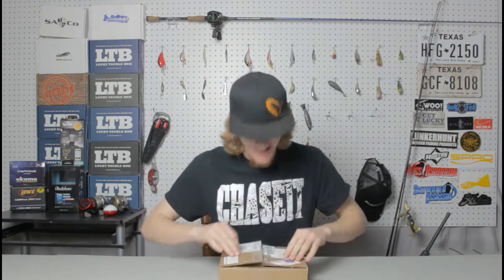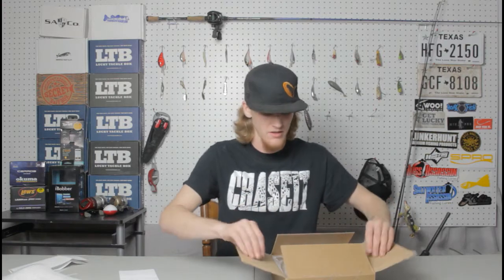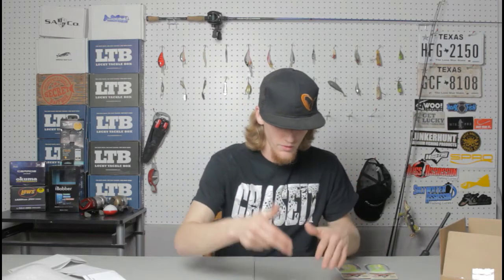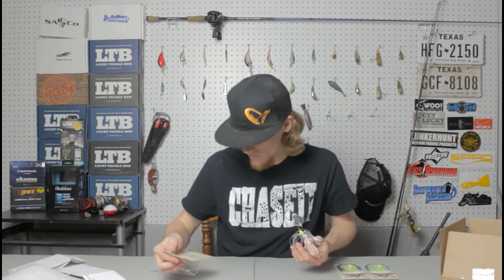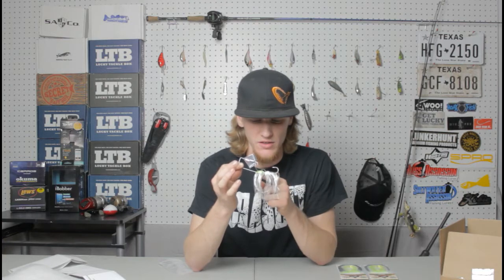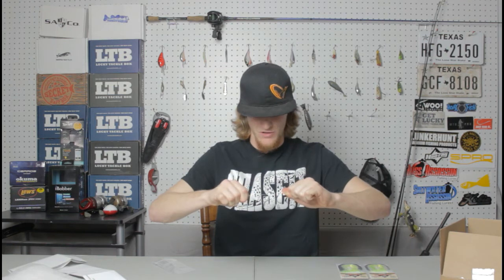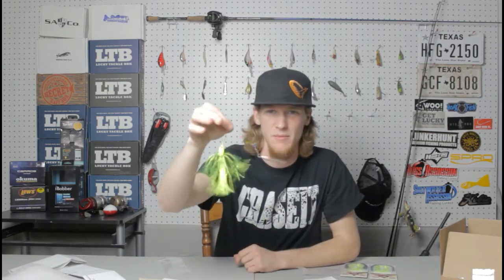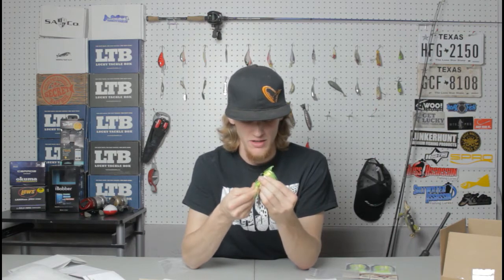Caraballo Skirts Unboxing/Review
Can you believe how awesome these skirts are? I am unboxing some baits that Caraballo Skirts sent me and they are awesome. They are strong, well made, and reliable baits. Be sure you check out their site to learn more and get some for yourself.

COMPANIES THAT SUPPORT ME:
-Livingston Lures
-Chasing Trophy Fish
-Savage Gear
-Lunkerhunt
-Bagley Baits
-Hoax Fish
-Caraballo Skirts
-Eupro
-Freedom Tackle
-Hoo-Rag
-Okuma
-ReelSonar
-Anglr LABS
-WOOTungsten
-Engel Coolers
-Greenfish Tackle